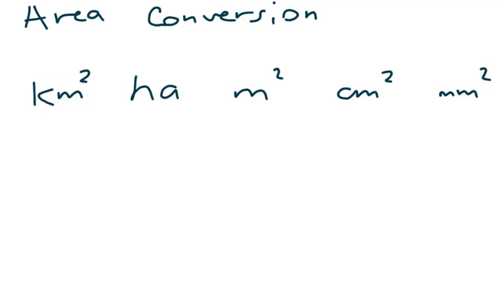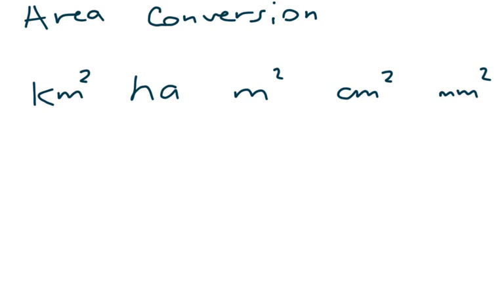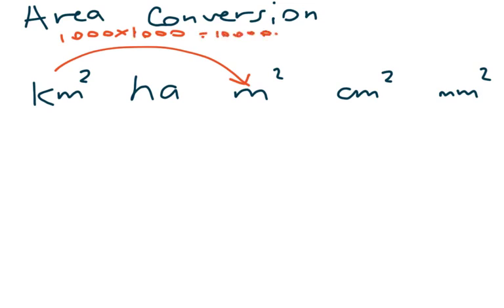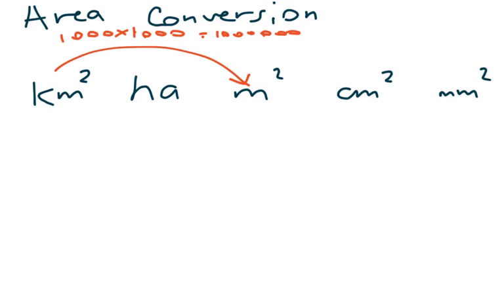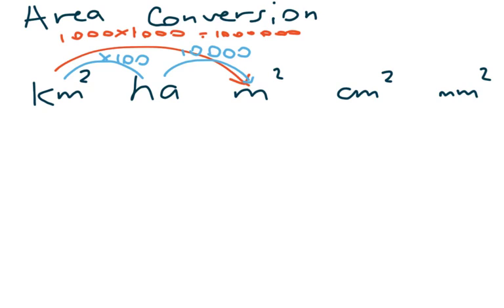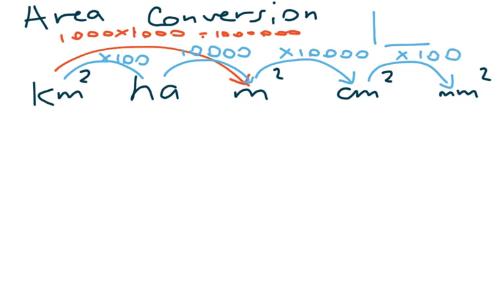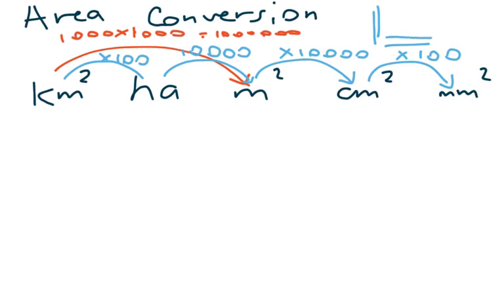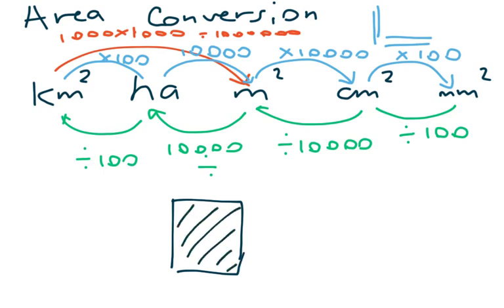49272534 Area Conversion